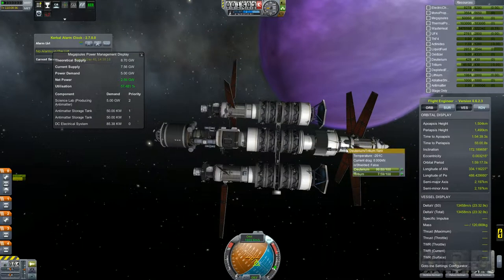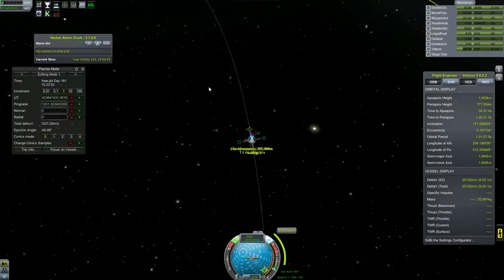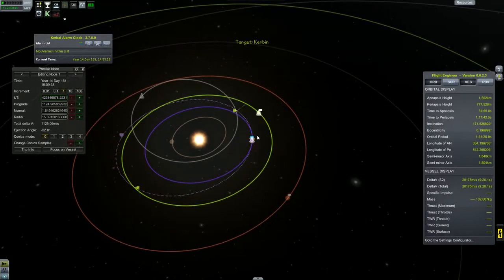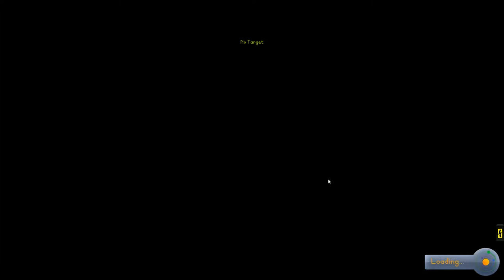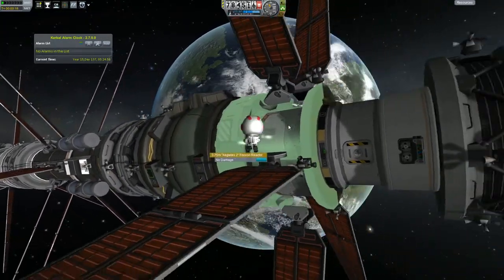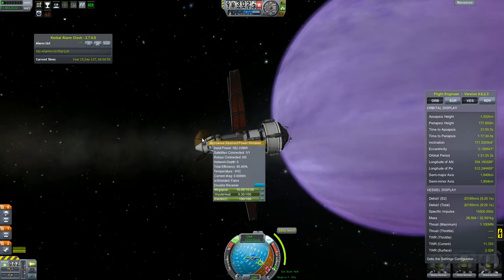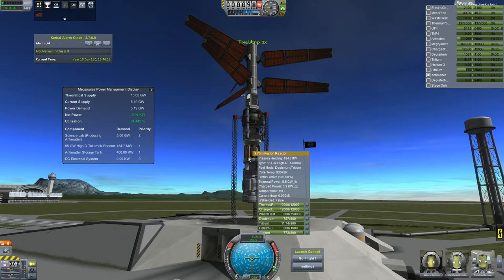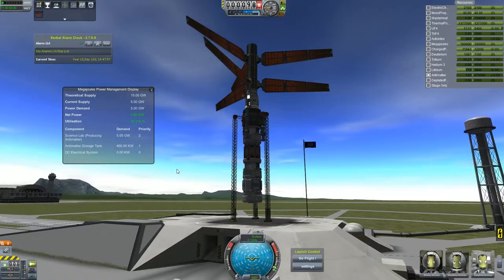Let's play Kerbal Space Program with mods - Ep. 20 - Epic Fail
Absolute failure of Eve mission.

New series, now with massive amounts of mods, both for visual enhancement, difficulty increase and additional part.

Mod list:

B9 Aerospace pack,
Kerbal Attachment System,
Deadly Reentry Continued,
Toolbar,
KW Rocketry,
KSP Interstellar,
Ferram Aerospace Research,
Active Texture Manager,
Kethane Pack,
Custom Biomes,
Final Frontier,
Achievements,
PreciseNode,
Kerbal Engineer Redux,
Vanguard Technologies EVA parachutes,
TAC Fuelballancer,
Visual Enhancements,
Stretchable tanks,
And maybe couple of others, which I forgot about.

Recent update includes a career mode, in which we can create a full space program and lead R&D department.

Leave Like if you like or share in comments why you didn't like the video.

Soundtrack